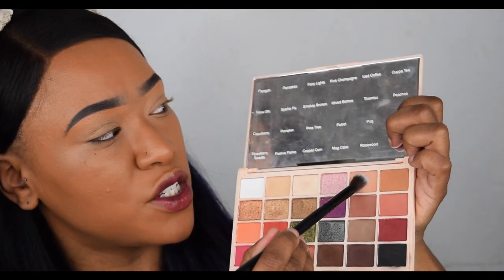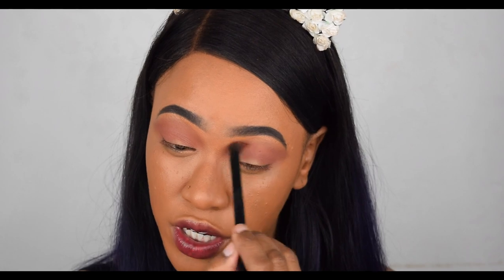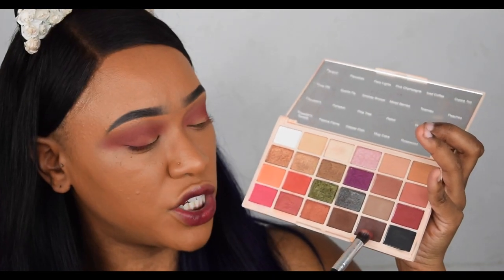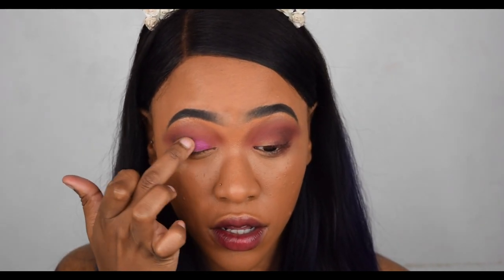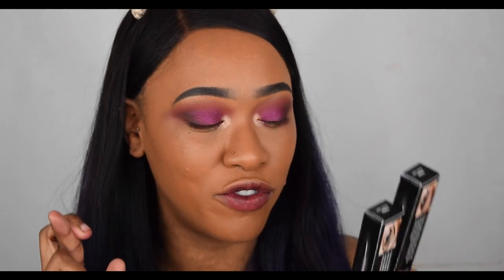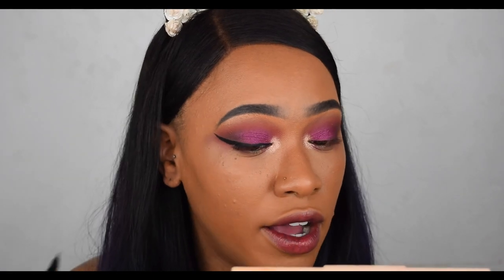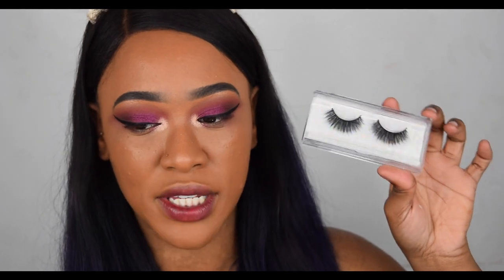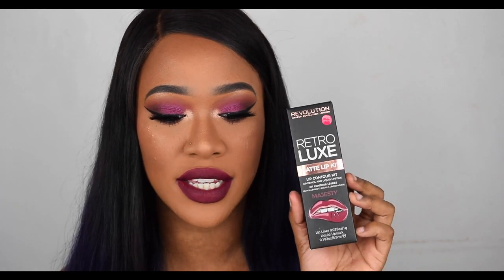SOPH X REVOLUTION PALETTE TUTORIAL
★★ EXPAND!! ★★

Hey Girlies!
So in my review video for this palette lots of you asked for more tutorials using Soph's palette so here we are...

WHATS ON MY LIPS: Makeup revolution matte lipkit 'majesty'